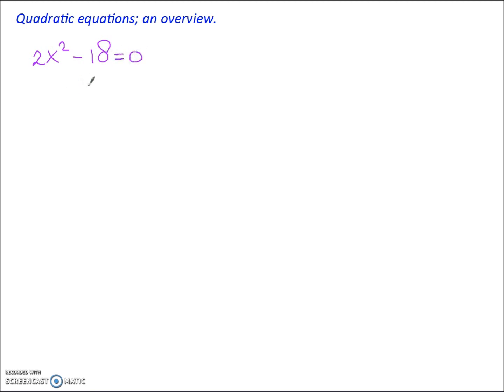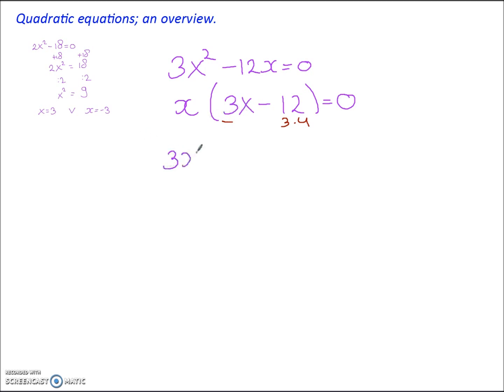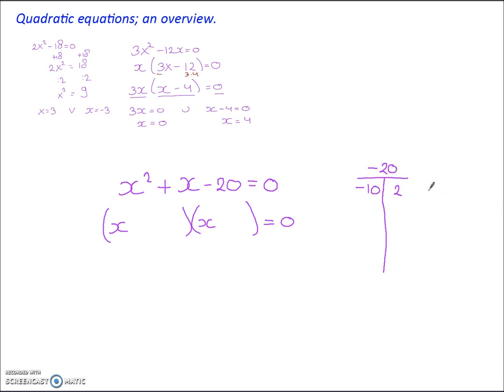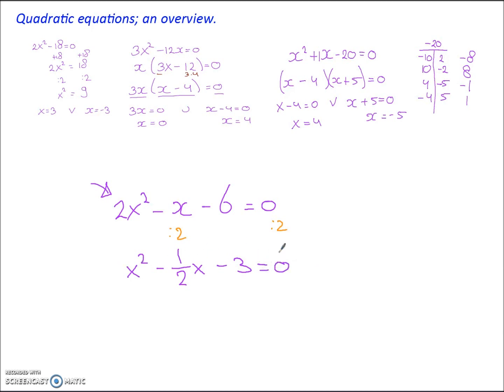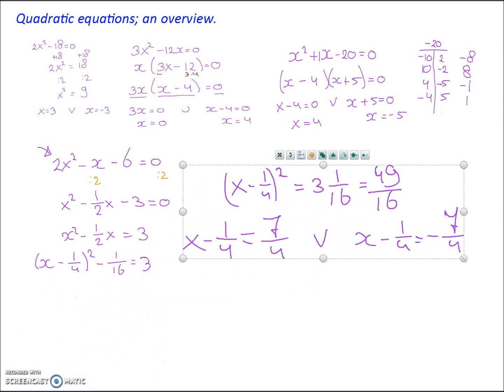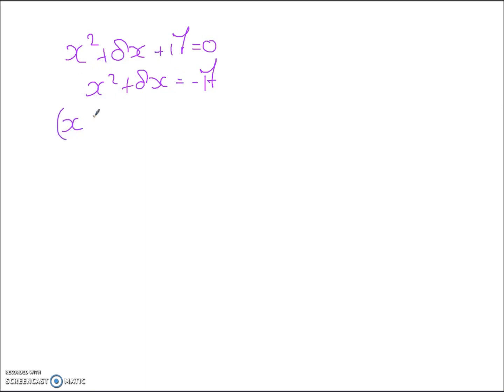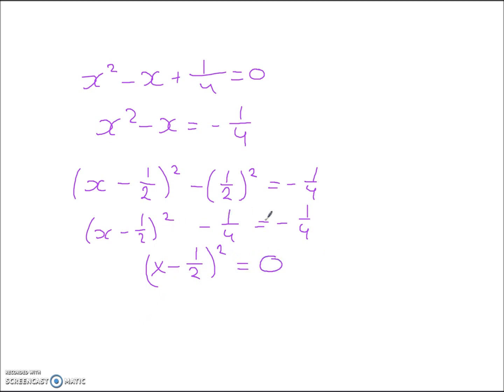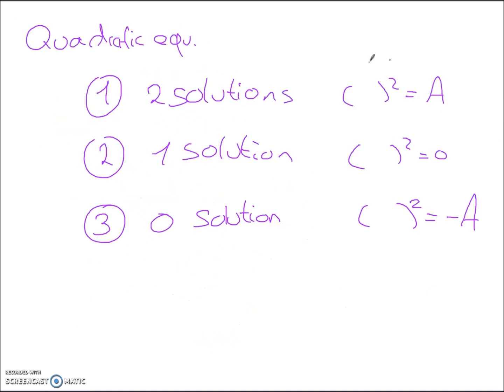quadratic equations overview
An overview of several quadratic equations using several solving methods.